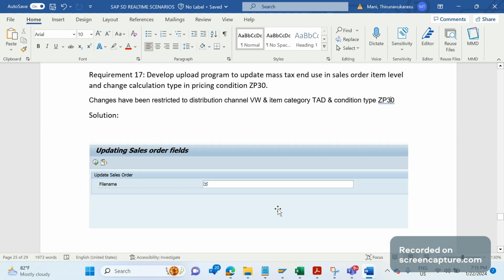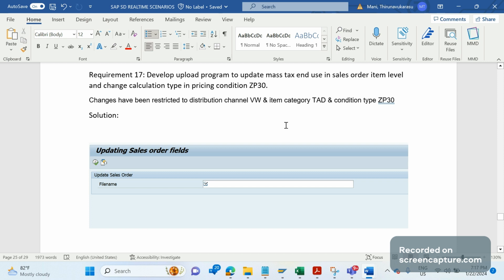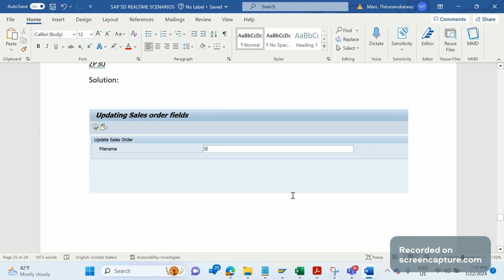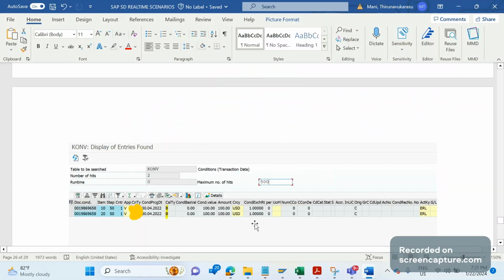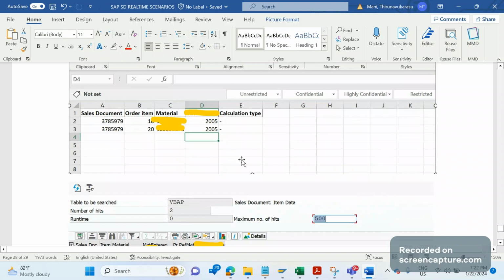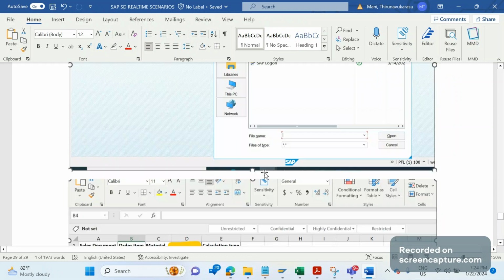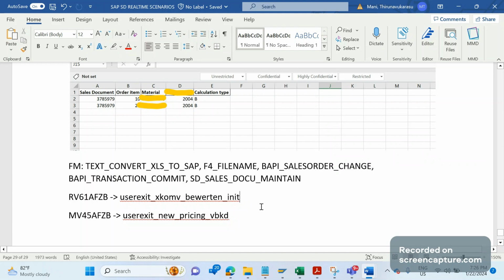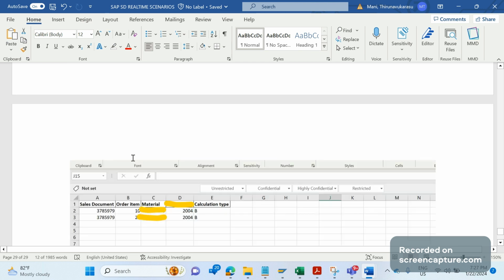SAP SD REAL TIME SCENARIOS (Upload program to update alt calc type and tax end use)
In this session, SAP SD AND ABAP LEAGUE SUPPORT Raj is going to discuss about SAP SD REALTIME SCENARIOS (SAP SD Business process scenarios). In other words we can say that SAP SD real time scenarios/client requirement is to develop upload program to update alt calc type of ZP30 and update tax end use at sales order item additional data B tab.

Please watch till end to get better clarity on this requirement

Requirement 17: Develop upload program to update mass tax end use in sales order item level and change calculation type in pricing condition ZP30.
Solution:
Changes should be done in below programs.
FM: TEXT_CONVERT_XLS_TO_SAP, F4_FILENAME, BAPI_SALESORDER_CHANGE, BAPI_TRANSACTION_COMMIT, SD_SALES_DOCU_MAINTAIN